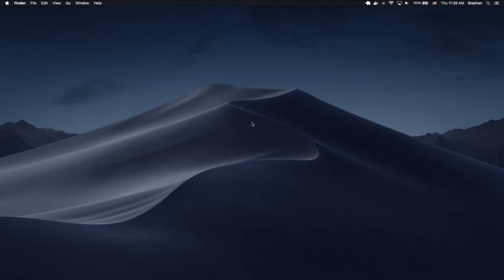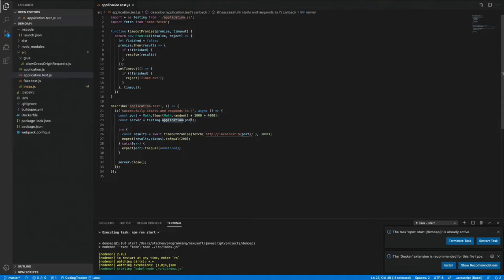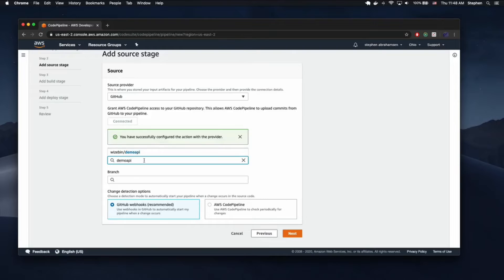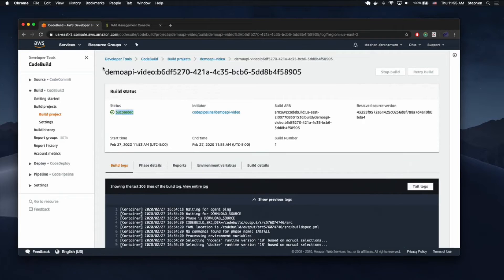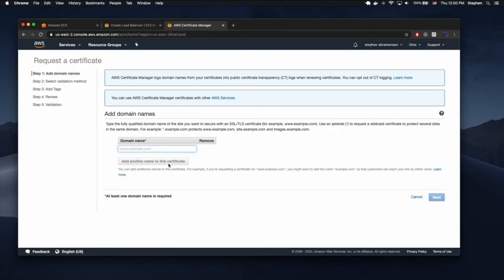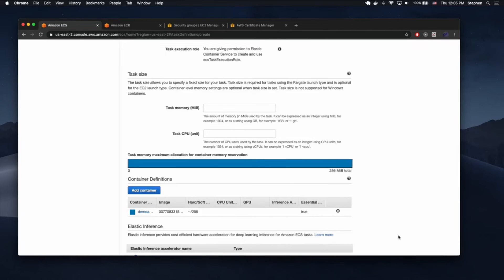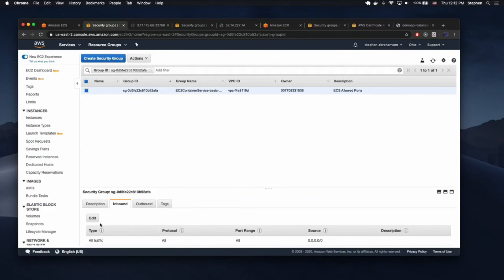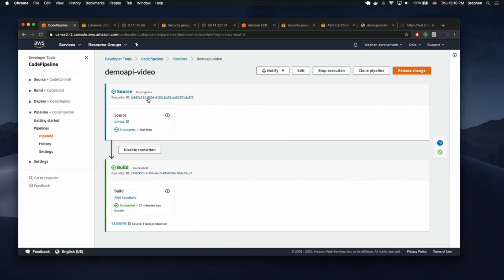AWS CICD Tutorial - Deploy NodeJS API to AWS ECS cluster using CodePipeline and ECR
This tutorial will show you the process of setting up a node microservice in aws with a fully functioning CD system is a bit tricky, follow along with this video to get off the ground in less than an hour!

👨‍💻 ➡️ Pushing codes➡️ GitHub or AWS CodeCommit  ➡️ AWS CodePipeline ➡️ AWS CodeBuild ➡️ AWS ECR ➡️ Deploy To AWS ECS

Node.js is an open-source, cross-platform, back-end JavaScript runtime environment that runs on the V8 engine and executes JavaScript code outside a web browser.

Amazon Elastic Container Service (Amazon ECS) is a fully managed container orchestration service that helps you easily deploy, manage, and scale containerized applications. It deeply integrates with the rest of the AWS platform to provide a secure and easy-to-use solution for running container workloads in the cloud and now on your infrastructure with Amazon ECS Anywhere.

Amazon ECS leverages serverless technology from AWS Fargate to deliver autonomous container operations, which reduces the time spent on configuration, patching, and security. Instead of worrying about managing the control plane, add-ons, and nodes, Amazon ECS enables you to rapidly build applications and grow your business.

AWS CodePipeline is a fully managed continuous delivery service that helps you automate your release pipelines for fast and reliable application and infrastructure updates. CodePipeline automates the build, test, and deploy phases of your release process every time there is a code change, based on the release model you define. This enables you to rapidly and reliably deliver features and updates. You can easily integrate AWS CodePipeline with third-party services such as GitHub or with your own custom plugin. With AWS CodePipeline, you only pay for what you use. There are no upfront fees or long-term commitments.

Amazon Elastic Container Registry (Amazon ECR) is a fully managed container registry that makes it easy to store, manage, share, and deploy your container images and artifacts anywhere. Amazon ECR eliminates the need to operate your own container repositories or worry about scaling the underlying infrastructure. Amazon ECR hosts your images in a highly available and high-performance architecture, allowing you to deploy images for your container applications reliably. You can share container software privately within your organization or publicly worldwide for anyone to discover and download. For example, developers can search the Amazon ECR public gallery for an operating system image that is geo-replicated for high availability and faster downloads. Amazon ECR works with Amazon Elastic Kubernetes Service (Amazon EKS), Amazon Elastic Container Service (Amazon ECS), and AWS Lambda, simplifying your development to production workflow, and AWS Fargate for one-click deployments. Or you can use Amazon ECR with your own containers environment. Integration with AWS Identity and Access Management (IAM) provides resource-level control of each repository. With Amazon ECR, there are no upfront fees or commitments. You pay only for the amount of data you store in your repositories and data transferred to the internet.